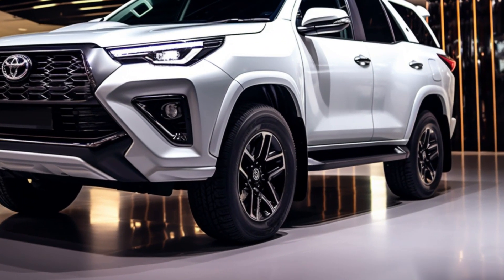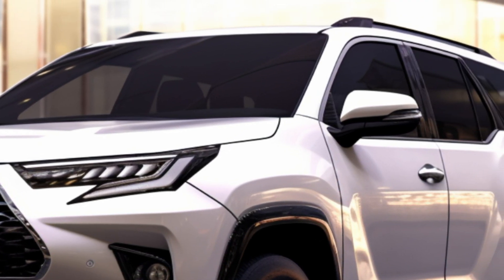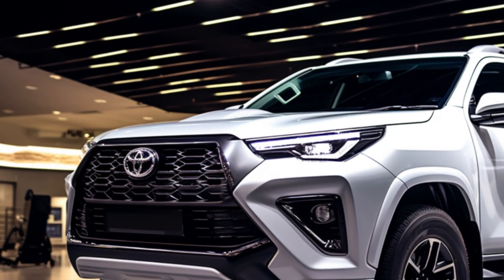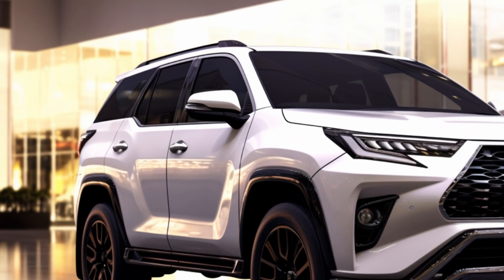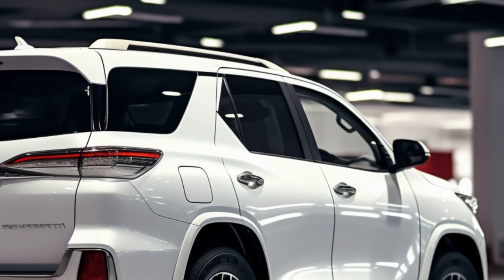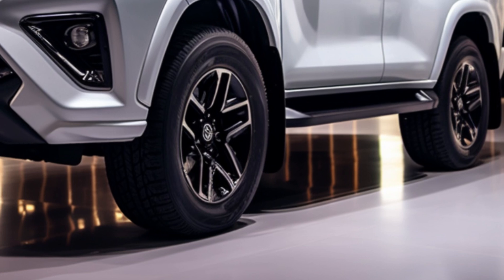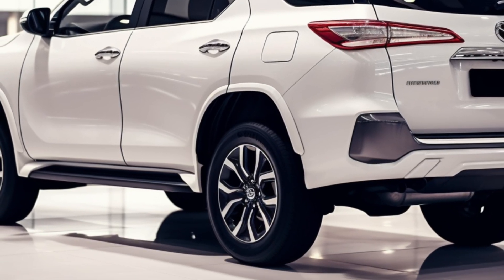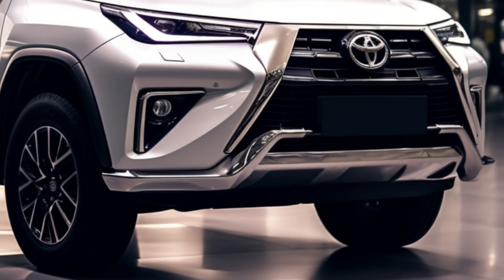2024 Toyota Fortuner Redesign: The SUV You've Been Waiting For!!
2024 Toyota Fortuner Redesign: The SUV You've Been Waiting For!!

Hello, automotive enthusiasts! Today, we're diving into the world of the Toyota Fortuner 2024, the robust SUV that has undergone exciting enhancements to deliver an even better driving experience. From significant changes in suspension to a revamped interior and advanced safety features, let's explore what makes the Fortuner 2024 stand out on the road.

Our journey begins with a crucial aspect of the Fortuner 2024 – its revamped suspension system. Toyota has made substantial changes across all variants, introducing monotube dampers for the entry-level models and specially designed shocks and dampers for the Legender and GR Sport variants. These adjustments aim to elevate both comfort and performance across diverse road conditions.

Moving on to the exterior, the 2024 model in Thailand boasts a sleeker grille design. The Legender and GR Sport variants take it up a notch with 20-inch alloy wheels, adding a touch of sportiness and elegance to this SUV. It's not just a car; it's a statement on wheels.

Stepping into the cabin, Toyota has added some standout features to the Fortuner 2024. One notable addition is the tire pressure monitoring system, providing enhanced safety on the road. The infotainment system has also seen an upgrade, with a 9.0-inch head unit supporting Apple CarPlay and Android Auto for a more extensive and modern connectivity experience.

Safety takes center stage with the adoption of Toyota Safety Sense across all variants. A 360-degree camera, blind-spot monitoring, and rear cross-traffic alert contribute to making the Fortuner 2024 a safe choice for families and road users alike. Toyota is not just making cars; they're crafting peace of mind.

Now, let's talk power. The 2.8-liter diesel engine has undergone a significant power boost, aligning it with the engine found in the latest Toyota Hilux GR Sport in Australia. Despite this upgrade, other variants still offer the 2.8-liter and 2.4-liter engine options, providing users with power choices tailored to their needs.

Curious about the cost? The Fortuner 2024 in Thailand comes with a competitive price tag. The entry-level variant starts at 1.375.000 baht, approximately $39.398, while the top-tier GR Sport 4WD is priced at 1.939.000 baht, around $55.558. This attractive pricing positions the Fortuner 2024 as a compelling choice for those seeking a rugged and stylish SUV.

As we wrap up our journey through the Toyota Fortuner 2024, it's evident that this SUV is more than just a means of transportation; it's a blend of performance, comfort, and cutting-edge safety features. With an affordable price tag, the Fortuner 2024 delivers a satisfying driving experience that meets the demands of the modern era. Until next time, drive safe and happy exploring!